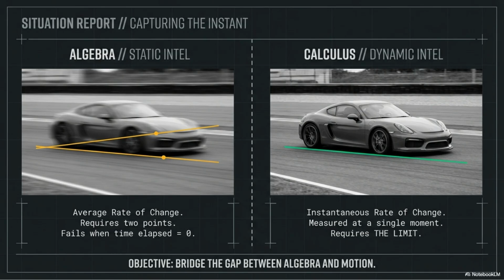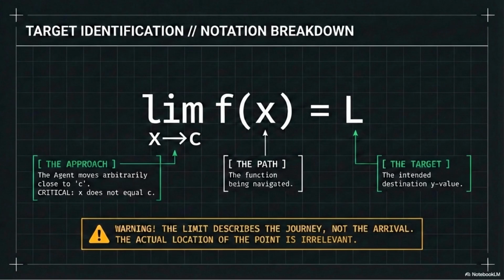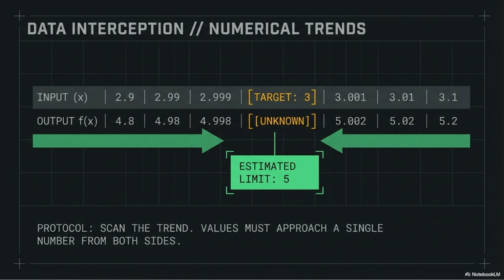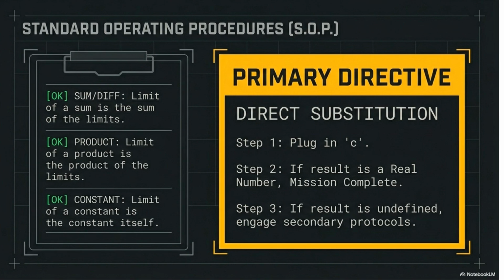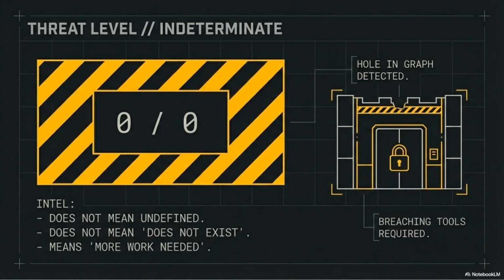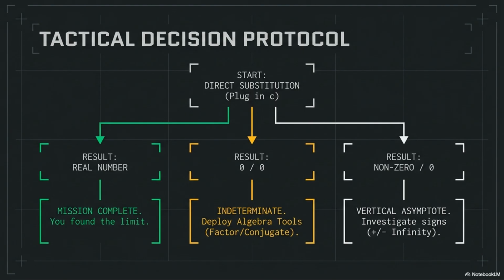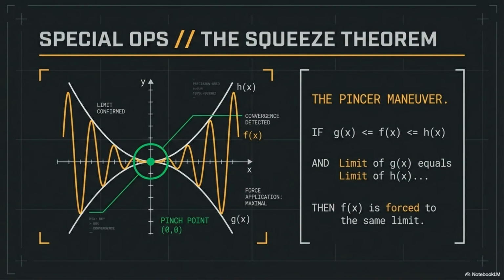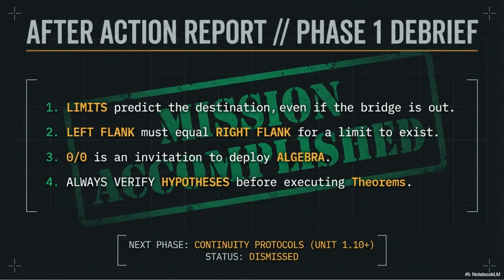(1.1) AP Calculus Boot Camp: Limits - Part 1 | Get Your FRQ On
Standard methods won't always work on the calculus battlefield. Sometimes, you have to use Tactical Maneuvers. In this video, we summarize the advanced tools found in AP Calculus Unit 1, Topics 1.1–1.9.

Tactical Skills Acquired:

Selection of Procedures: Learn to identify which algebraic tool—factoring, rationalizing, or simplifying—will neutralize the indeterminate form.

The Squeeze Theorem Tactics: How to "sandwich" a function between two known quantities to prove a limit exists.

Verification Protocol: How to provide the justification and reasoning required by the AP Exam to earn full credit.

Multi-Format Mastery: Seamlessly transitioning between tables, equations, and graphs.

Gear up. It’s time to move past basic estimation and into analytical dominance.